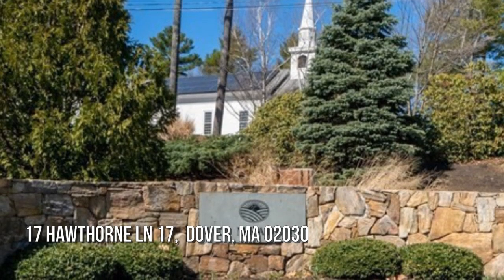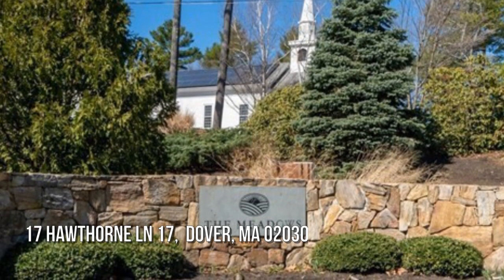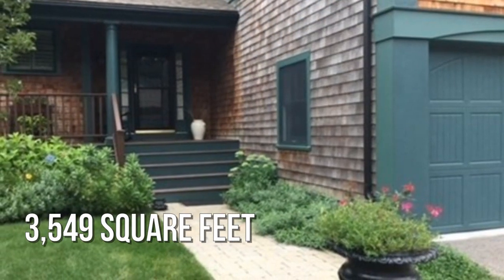17 Hawthorne Ln 17, Dover, MA 02030 - Mary Crane - MLS 72808302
17 Hawthorne Ln
17
Dover, MA 02030
MLS 72808302

Introducing 17 Hawthorne Lane at The Meadows of Dover-this pristine freestanding 2BR 2.5BA condo boasts 3549 sf of sun splashed open concept living space offering the look & feel of a single family home with the convenience of carefree condo living! High end custom finishes and detail-Viking range, Sub-Zero refrigerator, marble countertops, hardwood floors, 2nd floor laundry, wainscoting, coffered ceilings, walk out patio, attached 2 car garage- conveniently located in the heart of Dover Center! The charming town of Dover is located 15 miles SW of Boston, enjoys a low tax rate & top schools.

Contact Agent:
Mary Crane